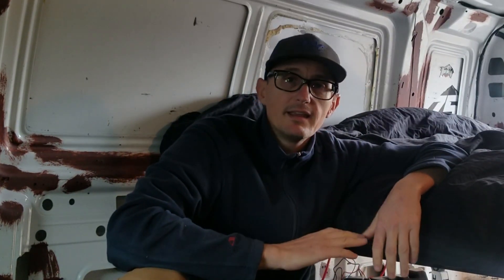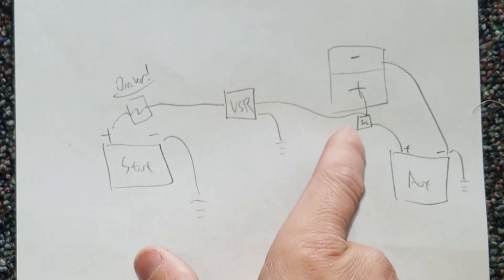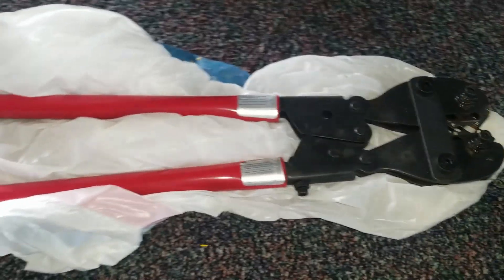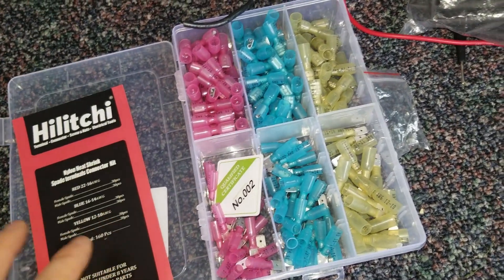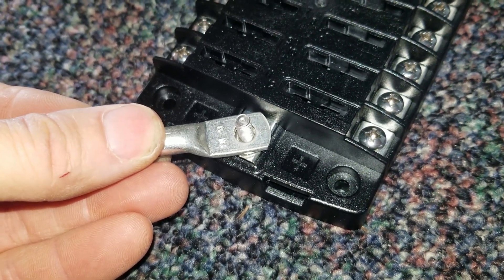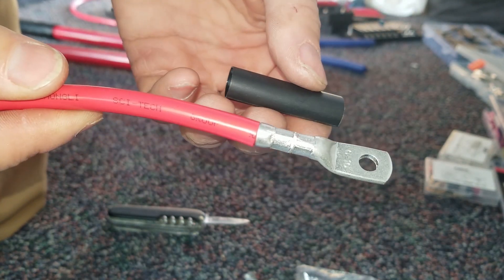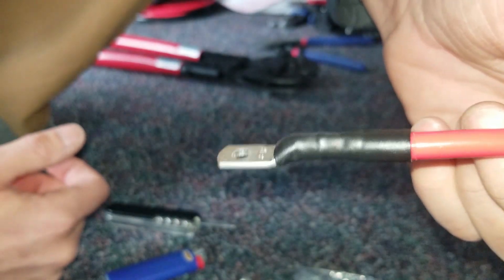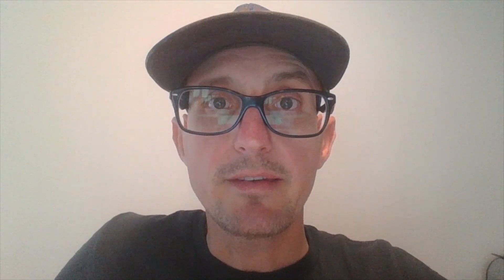Simple House Battery with Dual Battery Charging System - Basic DC Electrical - Camper Van Conversion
I wanted to run lighting and a few other accessories in the back of the van.  Eventually I'll build out a larger lithium battery system, but for the time being a simple flooded lead acid deep cycle battery will suffice.  I installed the battery using a voltage sensing relay and fuse block.  Here's how.

Products and Tools shown:
FTZ Correct Crimp
WORKPRO 9-1/4 inch High Leverage Cable Cutter
KAIWEETS Wire Stripper
Qibaok Crimping Tool Ratcheting Wire Crimper

Dual Battery Isolator 12V 140Amp, Voltage Sensitive Relay VSR
Blue Sea Systems 7184 285 Series Circuit Breaker 60 Amp
Blue Sea Systems 5026 ST Blade Fuse Block 12 Circuit with Ground and Cover

Shirbly 6 AWG Tinned Copper Cable
Shirbly 8 Gauge Tinned Copper Cable
InstallGear 16 Gauge Wire AWG Speaker Wire

AIRIC Heat Shrink Wire Connectors
Hilitchi 160Pcs Waterproof Heat Shrink Spade Connectors
Qibaok Heat Shrink Ring Connectors
AIRIC Heavy Duty Battery Wire Lugs

1/4" Heat Shrink Tubing 3:1 Ratio
Wire Heat Shrink Tubing Kit

00:00 Introduction
00:50 System Overview
01:18 Voltage Sensing Relay
02:06 Schematic
02:56 Tools
04:43 Wire and Wire Sizing
06:11 Lugs, Terminals, and Connectors
07:51 Heat Shrink
08:36 How to Size Lugs
09:44 How to Crimp Terminal Ends
14:03 VSR Installed
15:16 Wiring in a Fuse Block
15:58 Testing the System
16:14 Conclusion